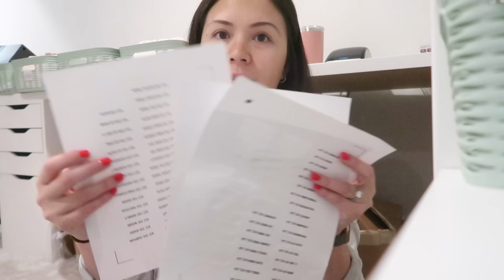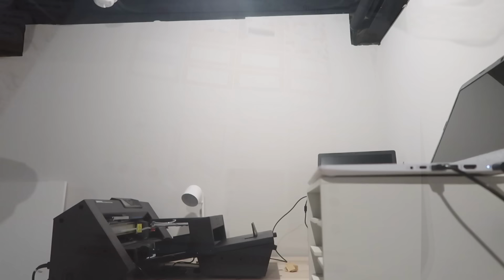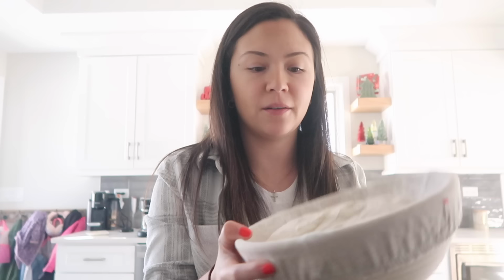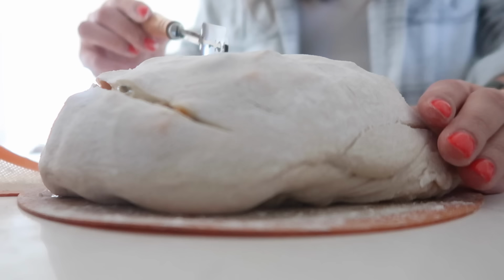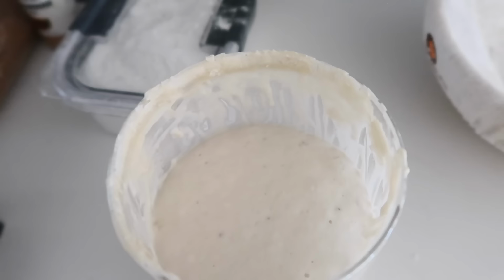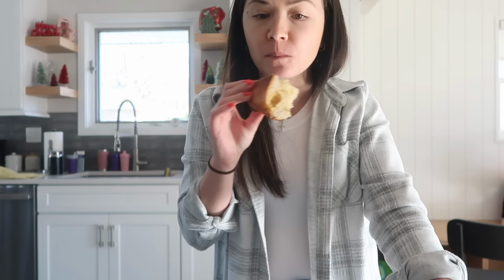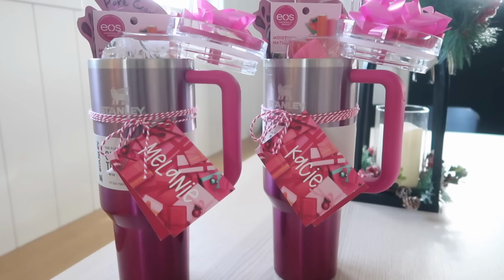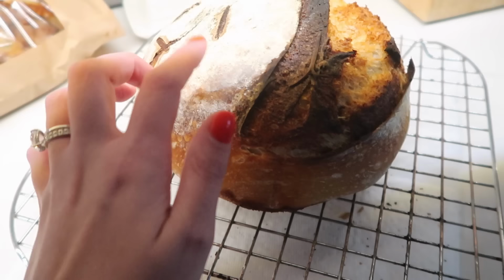Day in the Life | Prepping for February Releases & Christmas Shopping | Sara Marie Stickers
In this video I bring you along with me as I Christmas shop, bake sourdough & prep February new releases. Hope you enjoy!